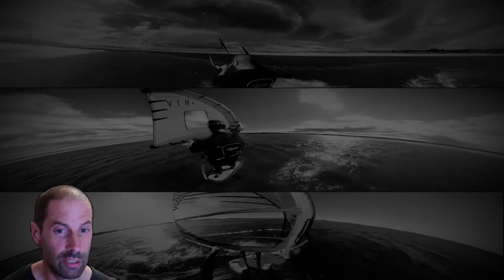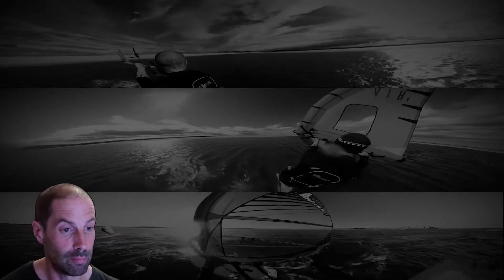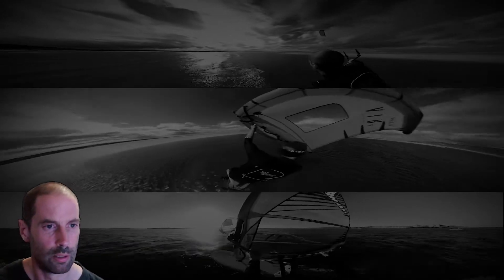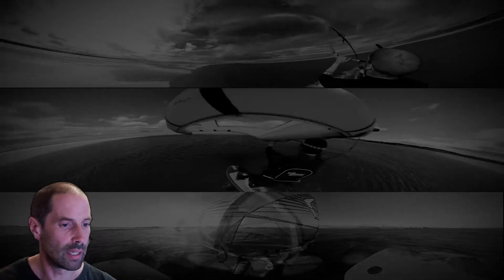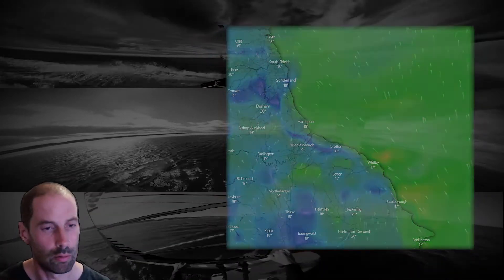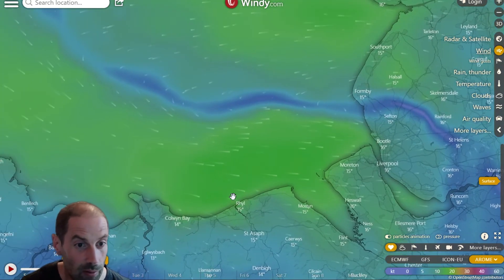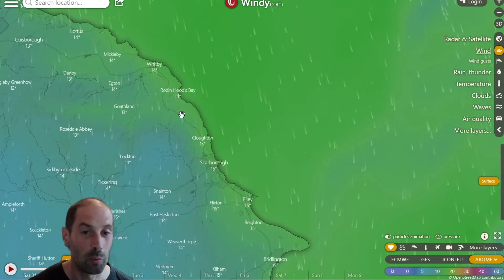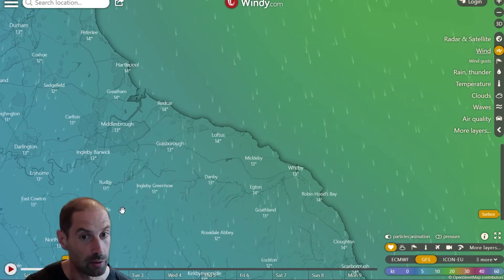Reading weather forecasts - Top tips for getting more sessions on the water :)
Its been a rather windless summer in the north of the UK, but despite that I've been getting out on the water frequently. This gave me the idea to share the way I read the weather forecasts, as it will hopefully benefit the wider wind-sports community.
This should be applicable to the temperate climates of most of europe, but may be more generally applicable.
Hope this helps you score more sessions :)